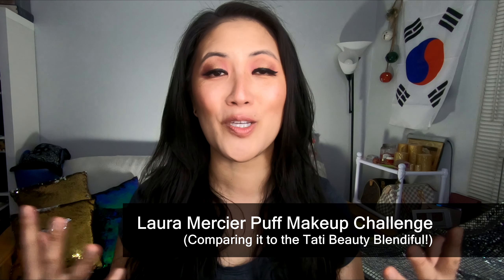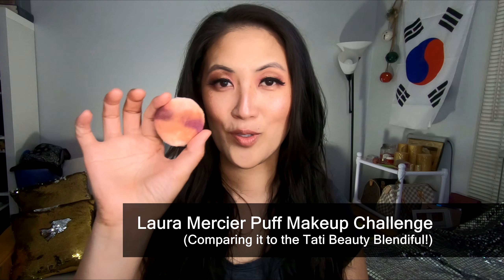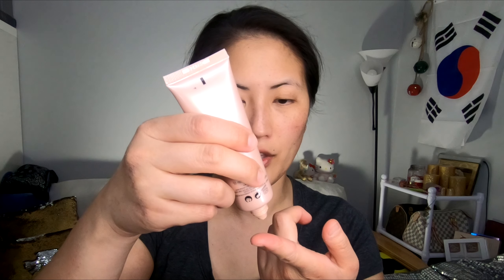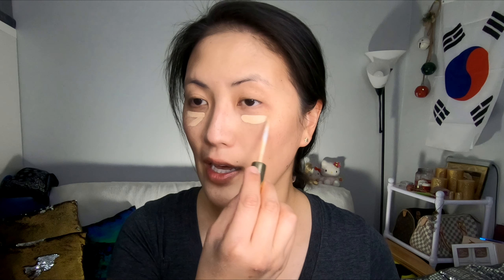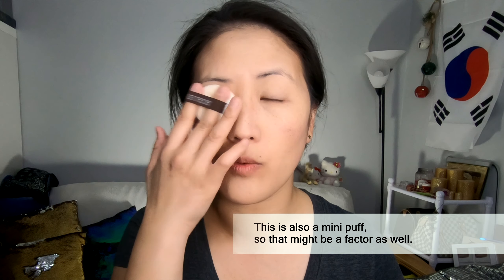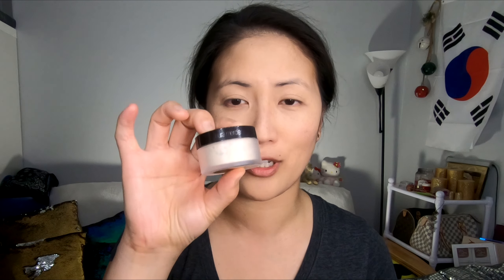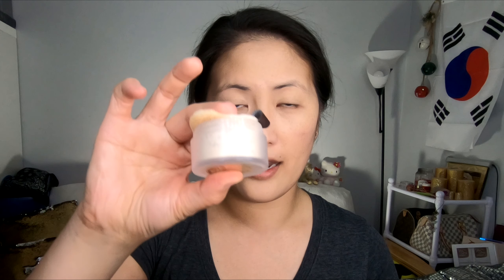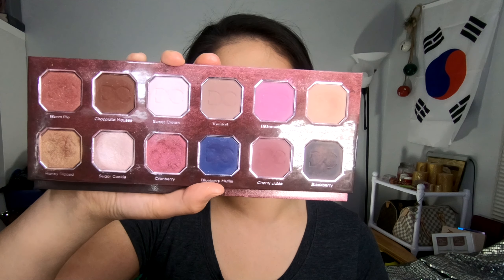FIGHT! MAKEUP PUFF CHALLENGE! HOW DOES IT COMPARE TO THE BLENDIFUL? // SARAH KWAK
Hello everyone!
I do a full face using the Laura Mercier puff!
xo Sarah Kwak

3) Leave a nice comment.
** Additional rules may apply.